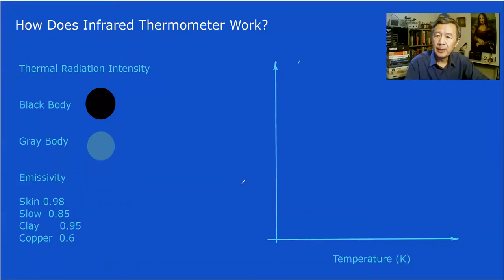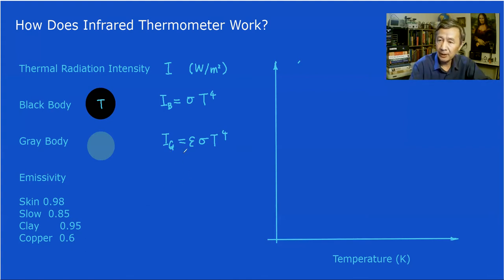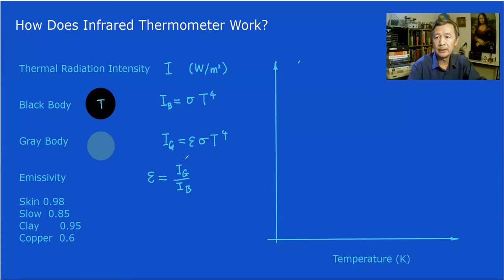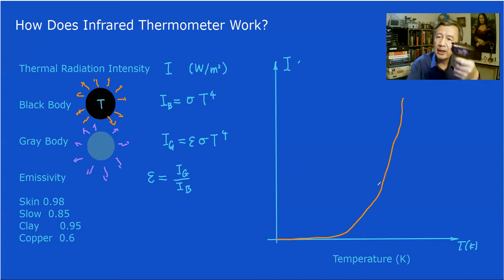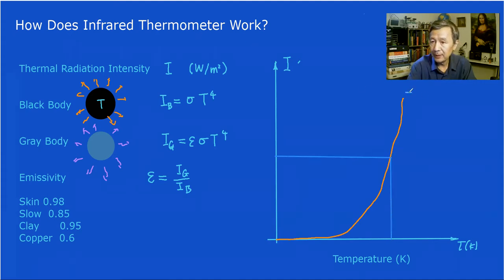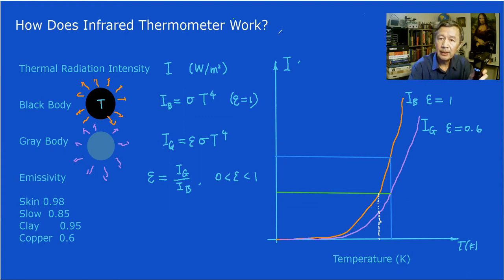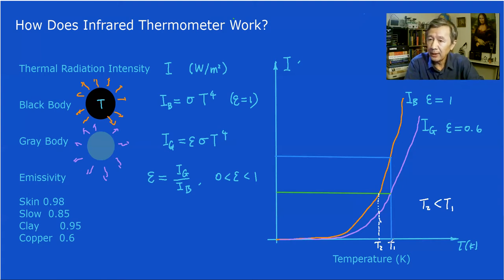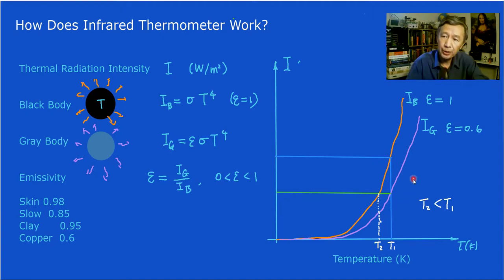How does infrared thermometer work? What is emissivity? | Black & Grey Bodies | Yong Tuition 201006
Based on Planck's formula for thermal radiation of a black body, the intensity  of the radiation can be derived in a form of a quartic equation, known as the Stefan-Boltzmann equation.

Any infrared thermometer you can buy in the market is designed based on the formula in Physics. Nevertheless, a real object may be noticeably different from an ideal black body in its efficiency in emitting its thermal energy. A parameter, called emissivity, is introduce to take this fact into account. By definition, the emissivity is a ratio of the gray body radiation intensity to that of a black body. You can google emissivity lists, such as

In practice, a simple IR thermometer whose default emissivity is  fixed will give temperatures lower than the actual temperature is the emissivity of the object is less than unit, say 0.8 or 0.6. To overcome this apparent discrepancy, you may choose an IR thermometer with adjustable emissivity function.